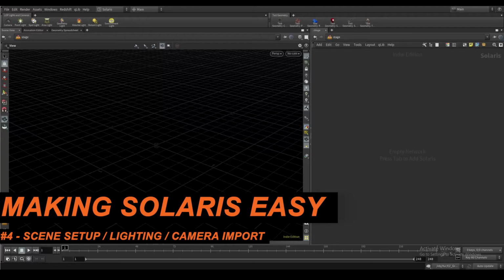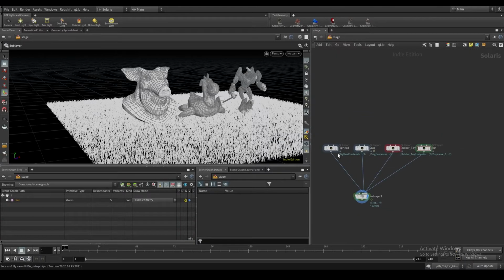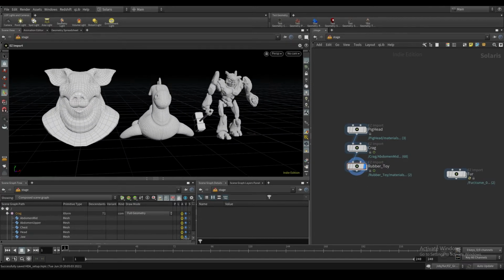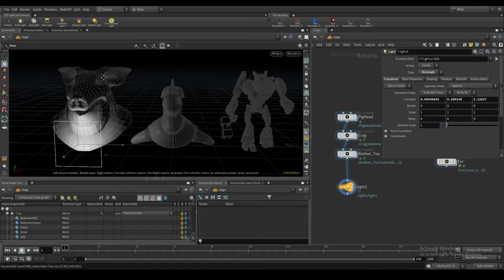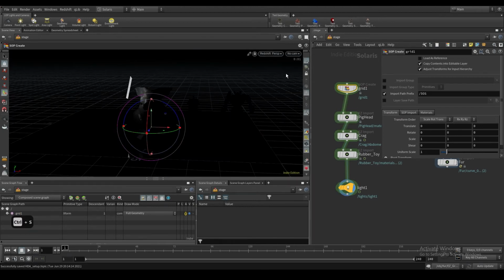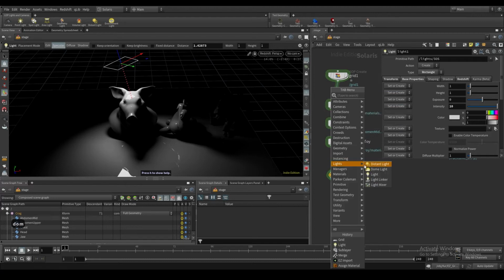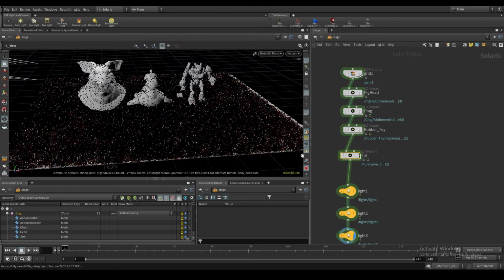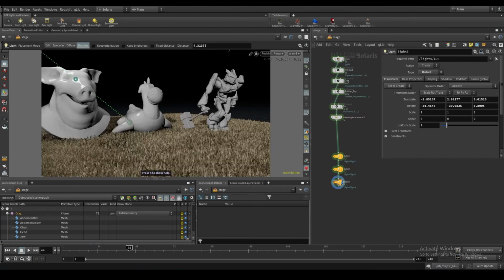MAKING SOLARIS EASY - #4 - Lighting / Scene Setup / Camera Import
This course plans to cover my workflow for using Solaris with Redshift in day to day projects and how you can make the workflow much simpler than many masterclasses with full USD pipelines portray

All HDAs available on petreon for $5 monthly subscription